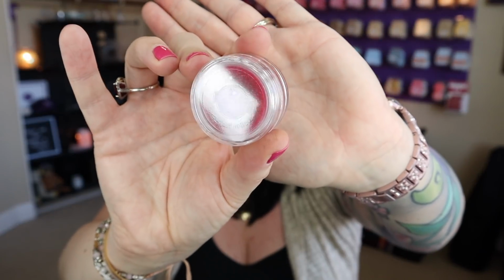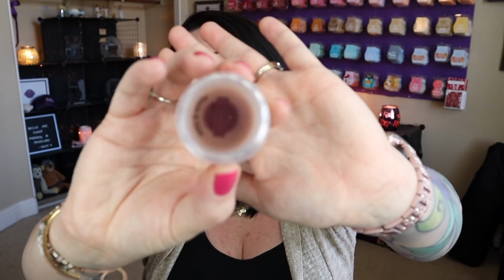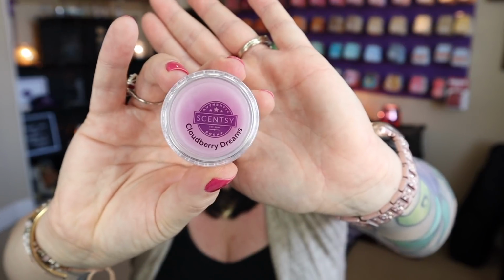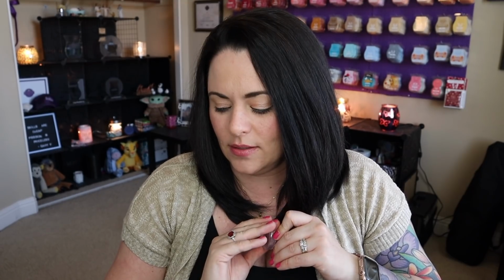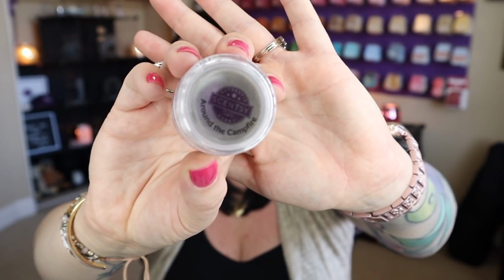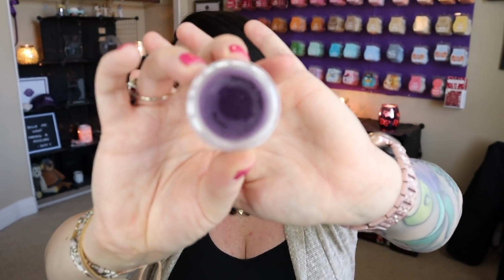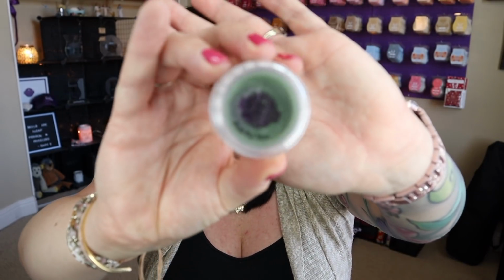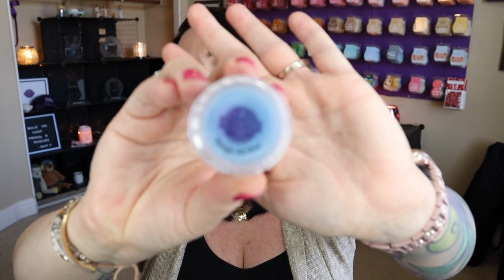Fall & Winter 2020 New Releases Sniff Session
Hey Friends!  We are going to kick off this Fall & Winter Sniff Session with the brand new releases for this catalog season!!  Which are you most excited for??